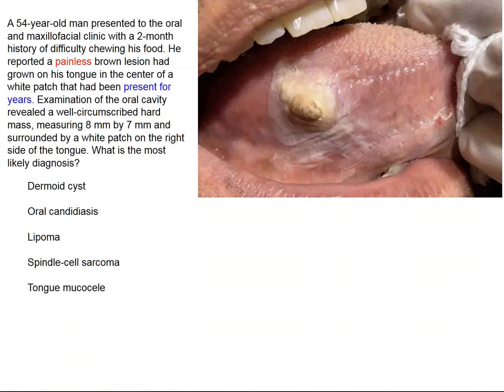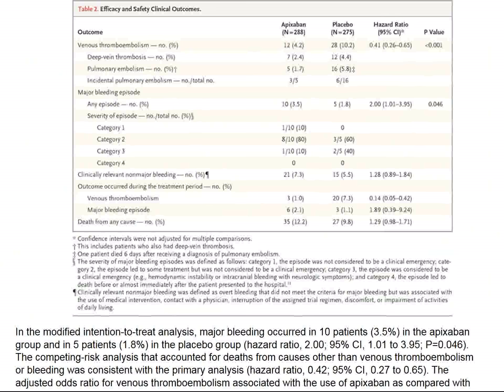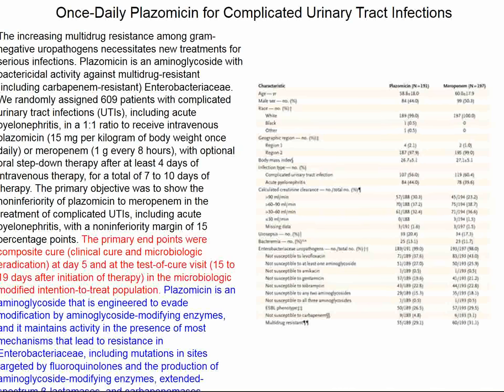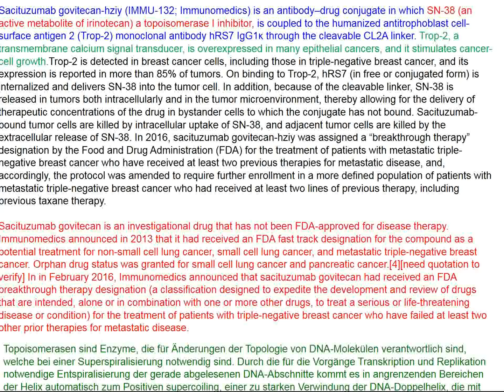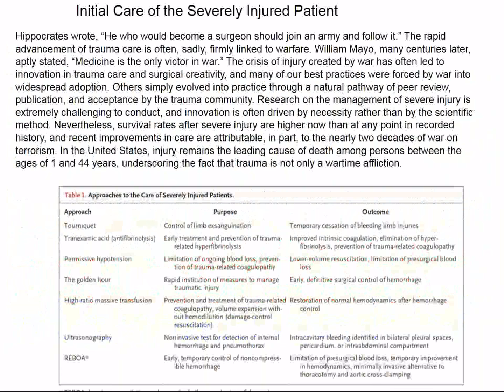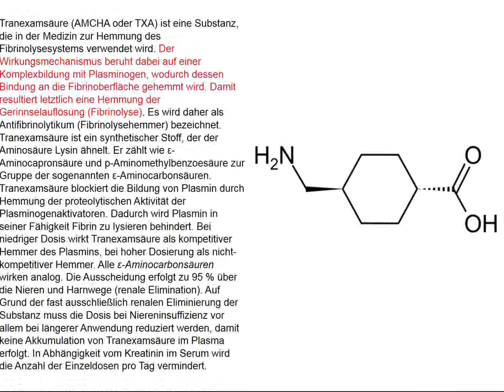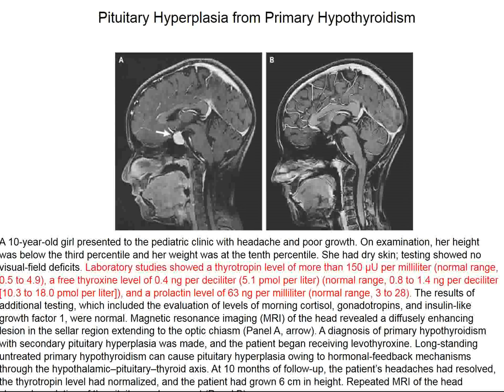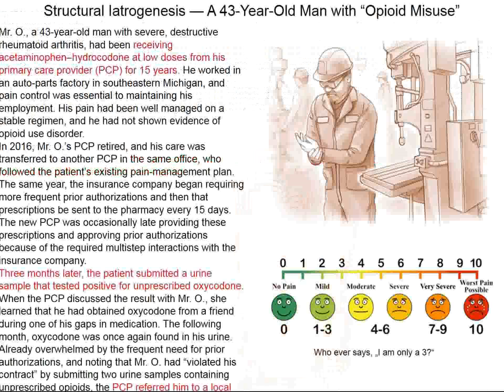Charité Clinical Journal Club (English) by Fred Luft - 27.02.2019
The N Engl J Med image of the week concerns a 54-year-old man who presented to the oral and maxillofacial clinic with a 2-month history of difficulty chewing his food. He reported a painless brown lesion had grown on his tongue in the center of a white patch that had been present for years. Examination of the oral cavity revealed a well-circumscribed hard mass, measuring 8 mm by 7 mm and surrounded by a white patch on the right side of the tongue. What is the most likely diagnosis? You are offered Dermoid cyst, Oral candidiasis, Lipoma, Spindle-cell sarcoma, Tongue mucocele. We discuss these conditions. Patients with active cancer have an increased risk of venous thromboembolism, which results in substantial morbidity, mortality, and health care expenditures. The Khorana score (range, 0 to 6, with higher scores indicating a higher risk of venous thromboembolism) has been validated to identify patients with cancer at elevated risk for this complication and may help select those who could benefit from thromboprophylaxis. Investigators conducted a randomized, placebo-controlled, double-blind clinical trial assessing the efficacy and safety of apixaban (2.5 mg twice daily) for thromboprophylaxis in ambulatory patients with cancer who were at intermediate-to-high risk for venous thromboembolism (Khorana score, ≥2) and were initiating chemotherapy. Apixaban reduced thromboembolism at the penalty of increased bleeding. We next inspect a very similar trial involving rivaroxaban. This trial barely resulted in a nonsignificant result, albeit in the same direction. The editorial in N Engl J Med analysis the numbers needed to treat and to harm in these trials. The increasing multidrug resistance among gram-negative uropathogens necessitates new treatments for serious infections. Plazomicin is an aminoglycoside antibiotic with bactericidal activity against multidrug-resistant (including carbapenem-resistant) Enterobacteriaceae. Investigators randomly assigned 609 patients with complicated urinary tract infections (UTIs), including acute pyelonephritis, in a 1:1 ratio to receive intravenous plazomicin (15 mg per kilogram of body weight once daily) or meropenem (1 g every 8 hours), with optional oral step-down therapy after at least 4 days of intravenous therapy, for a total of 7 to 10 days of therapy. The primary objective was to show the noninferiority of plazomicin to meropenem in the treatment of complicated UTIs, including acute pyelonephritis, with a noninferiority margin of 15 percentage points. Plazomicin actually seemed a bit better than meropenem and nephrotoxicity was not a major problem. A randomized trial involving carbapenem-resistant Enterobacteriaceae in which patients were randomized to plazomicin compared to colistin could not recruit sufficient subjects. Standard chemotherapy is associated with low response rates and short progression-free survival among patients with pretreated metastatic triple-negative breast cancer. Sacituzumab govitecan-hziy is an antibody–drug conjugate that combines a humanized monoclonal antibody, which targets the human trophoblast cell-surface antigen 2 (Trop-2), with SN-38, which is conjugated to the antibody by a cleavable linker. Sacituzumab govitecan-hziy enables delivery of high concentrations of SN-38 to tumors. Oncologists conducted a phase 1/2 single-group, multicenter trial involving patients with advanced epithelial cancers who received sacituzumab govitecan-hziy intravenously on days 1 and 8 of each 21-day cycle until disease progression or unacceptable toxic effects. The antibody-conjugate with a topoisomerase inhibitor seemed to help these difficult to treat patients. Inflammation is causally related to atherothrombosis. Treatment with canakinumab, a monoclonal antibody that inhibits inflammation by neutralizing interleukin-1β, resulted in a lower rate of cardiovascular events than placebo in a previous randomized trial. Investigators sought to determine whether an alternative approach to inflammation inhibition with low-dose methotrexate might provide similar benefit. We conducted a randomized, double-blind trial of low-dose methotrexate (at a target dose of 15 to 20 mg weekly) or matching placebo in 4786 patients with previous myocardial infarction or multivessel coronary disease who additionally had either type 2 diabetes or the metabolic syndrome. All participants received 1 mg of folate daily. Unfortunately, methotrexate did not reduce cardiovascular events, presumably to the great relief of the company producing canakinumab. The N Engl J Med review is on emergency care of trauma patients. Points include tourniquets, tranexamic acid, fluid and blood administration, the FAST ultrasound diagnostic strategy, and use of REBOA to stabilize patients with hemorrhage. The patient this week is a 29 year-old woman who presents with nausea, vomiting, and diarrhea..